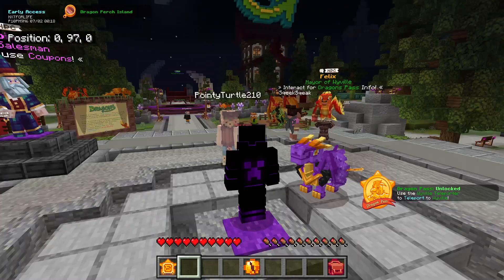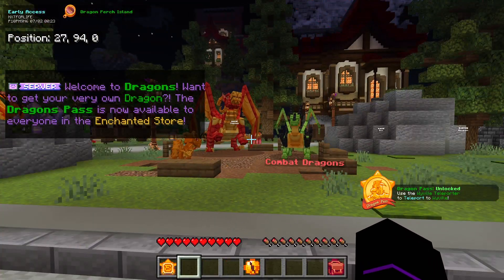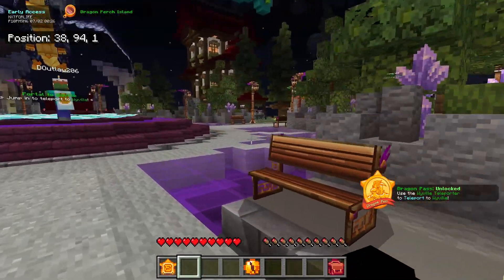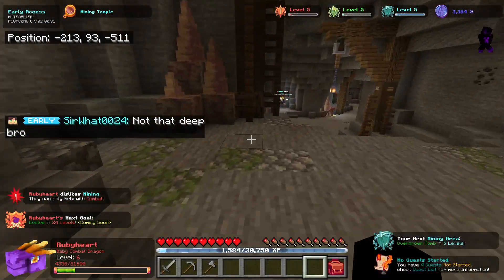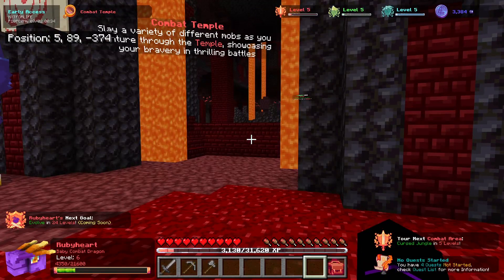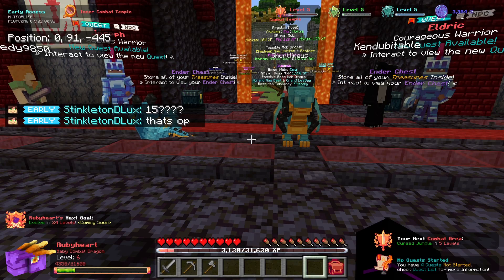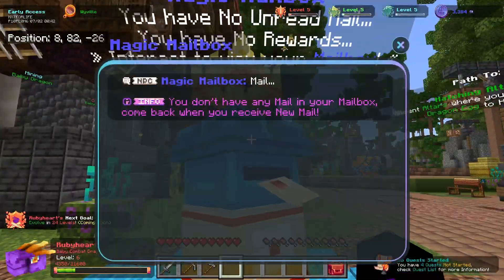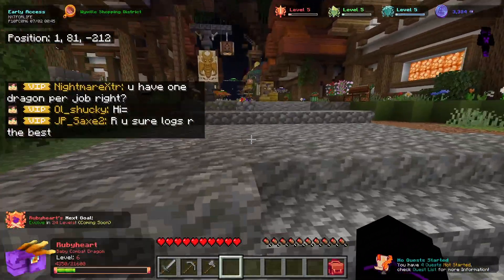Exploring Enchanted Dragons and Explaining What It Has To Offer | Part 1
Welcome to Enchanted Dragons.

What is Dragons? Dragons is an MMORPG server made by Enchanted hints of the name Enchanted Dragons. Right now the game doesn't have much, but the Enchanted team are working hard to provide amazing quality content for everyone to enjoy. If you have any more questions about the server, they do have a discord. This server is pay to play, but trust me when I tell y'all this, it's worth it.